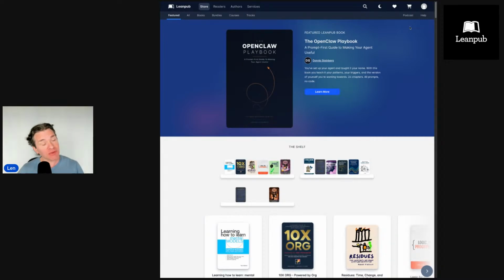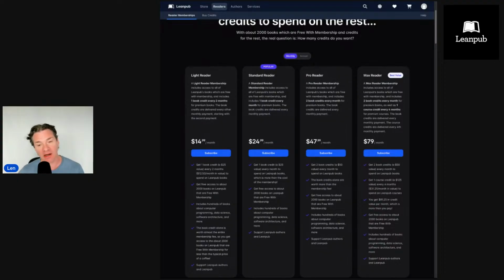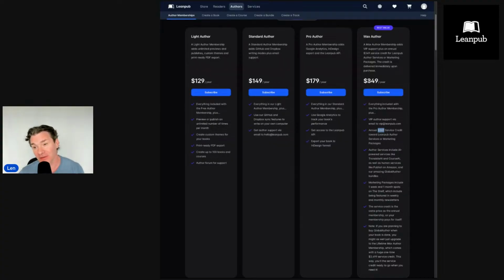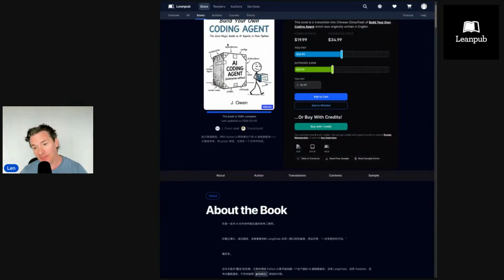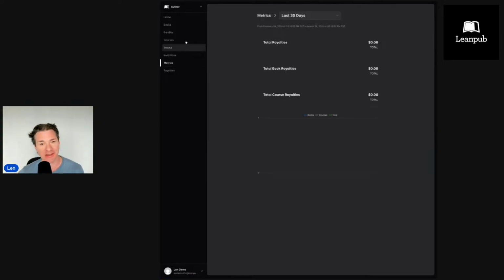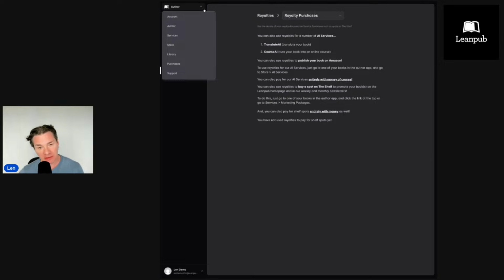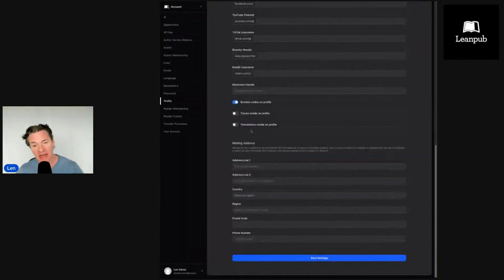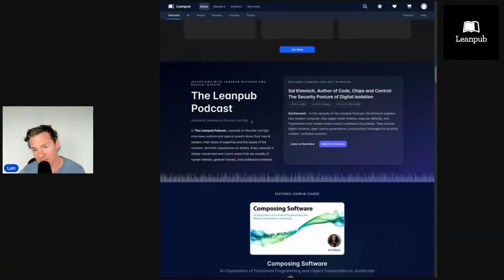Leanpub Livestreams Are Coming Back!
We paused livestreaming while we revamped the whole platform, but we're back!

Join Leanpub co-founder Len Epp for a casual look at the new Leanpub.